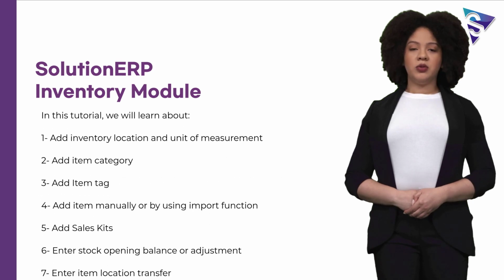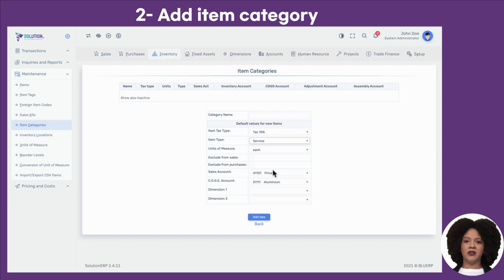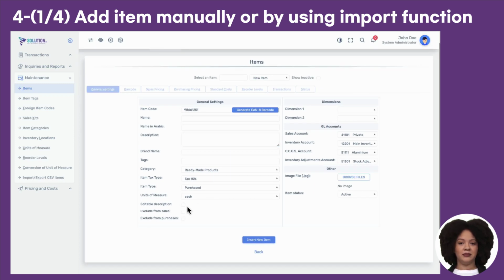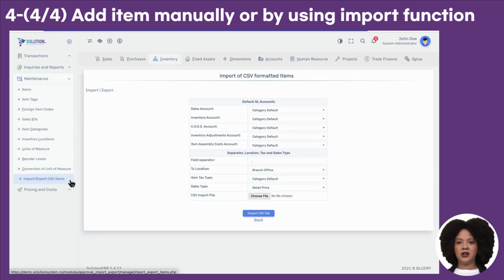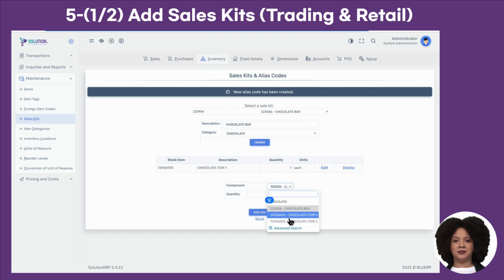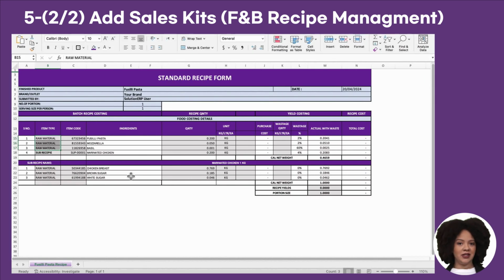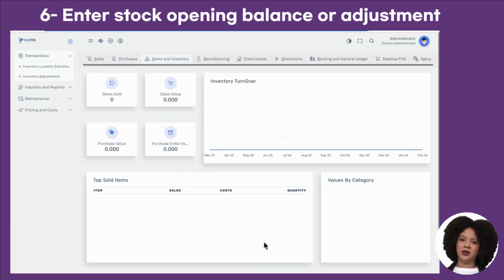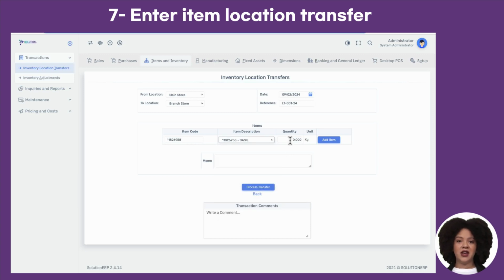Inventory Module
In this comprehensive tutorial, we will guide you through the essential steps of setting up and managing your inventory in SolutionERP. Whether you are new to inventory management or looking to refine your processes, this video will provide you with the knowledge and tools needed to efficiently handle your inventory system. We'll cover:

1. Adding inventory locations and units of measurement to tailor the system to your logistical needs.
2. Creating item categories to organize your inventory for better tracking and reporting.
3. Adding item tags for enhanced searchability and categorization.
4. Adding items manually or utilizing the import function for bulk entries, making inventory management more efficient.
5. Setting up Sales Kits, allowing you to bundle items together for sales or promotions, and understanding their two main use cases.
6. Entering stock opening balances or adjustments to accurately reflect your inventory levels, crucial for maintaining accurate financial records.
7. Executing item location transfers to manage the movement of inventory across different locations within your business.

Join us as we dive into each of these topics, providing you with step-by-step instructions and practical tips to optimize your inventory management practices. Whether you're aiming to streamline your operations, reduce errors, or simply get a better handle on your stock levels, this tutorial has got you covered.